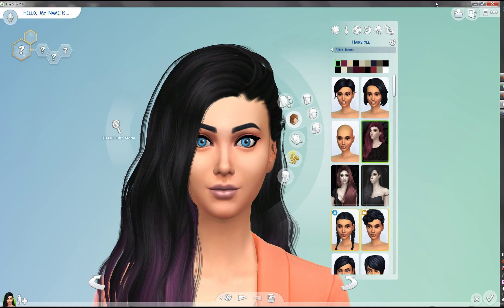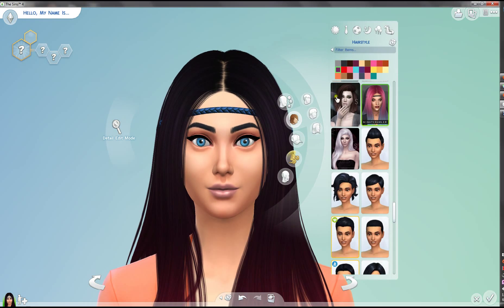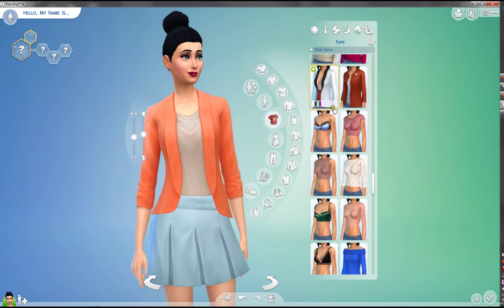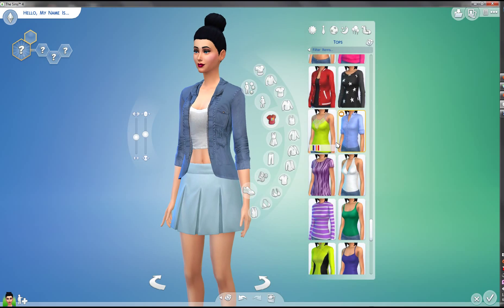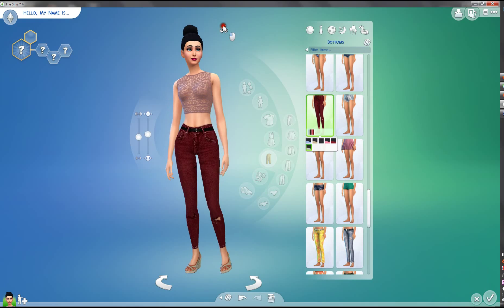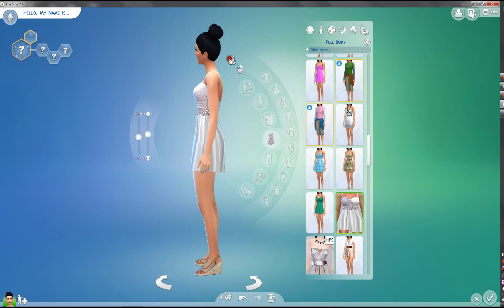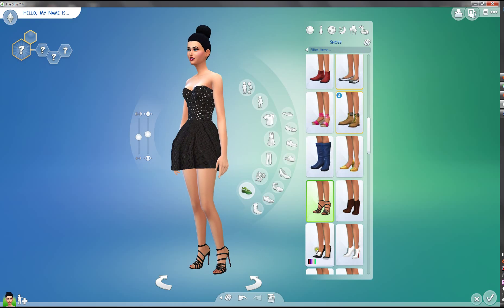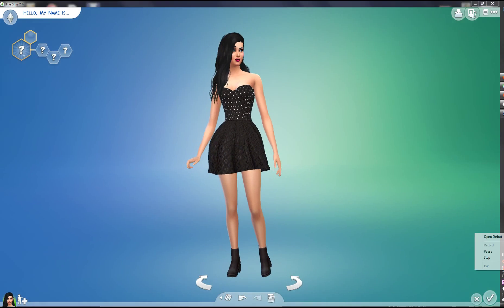SIMS 4 CC (CUSTOM CONTENT) FINDS!! | SWEETY SIMS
♦ Read Me ♦